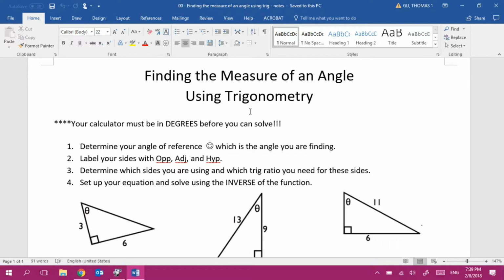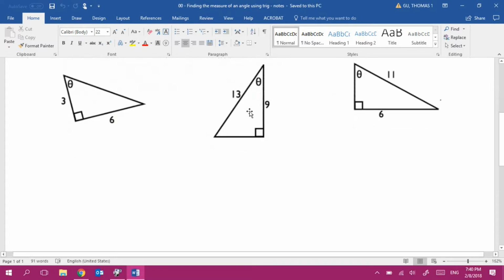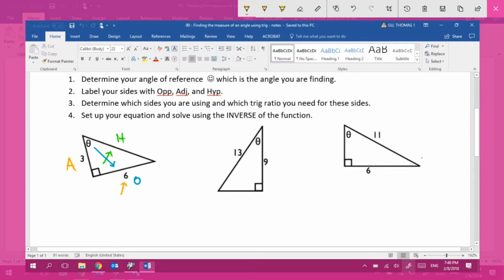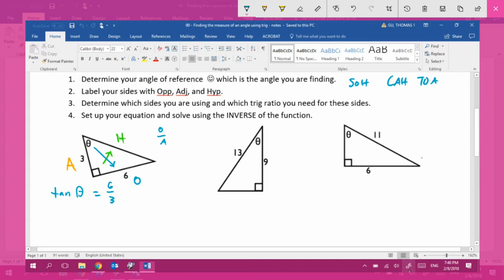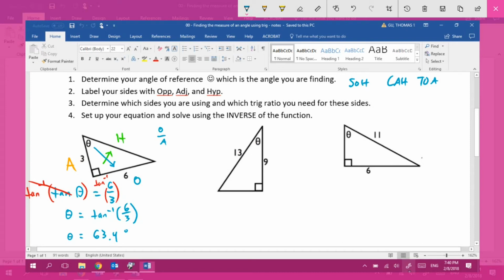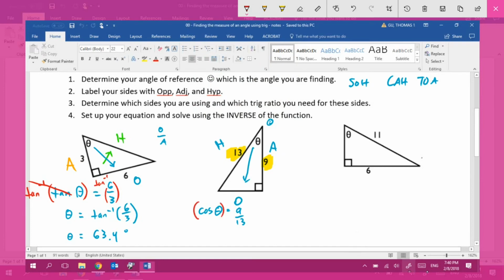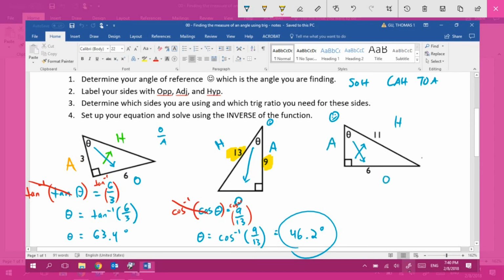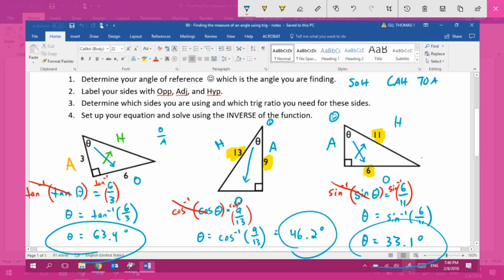8 | Finding Angle Using Trigonometry